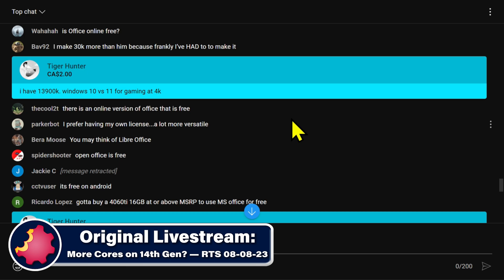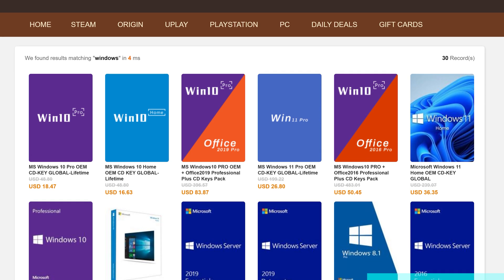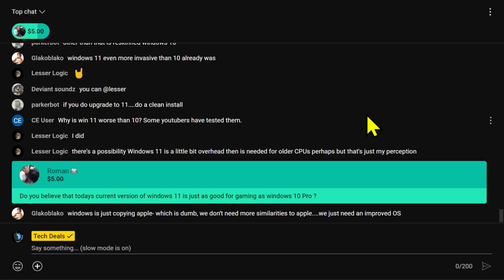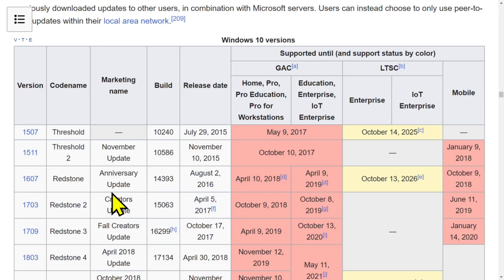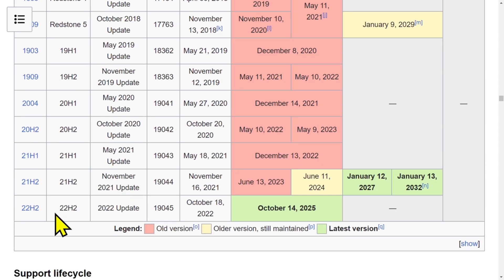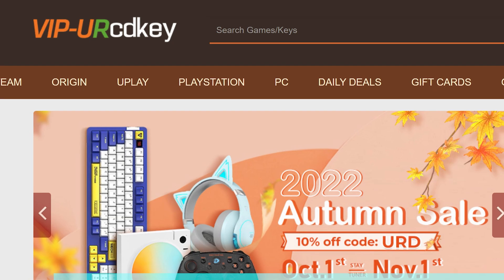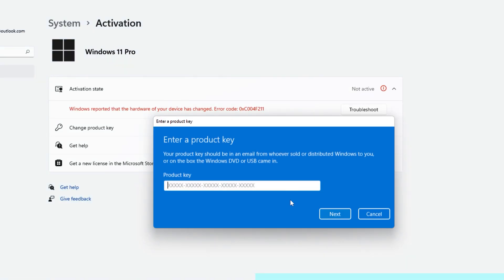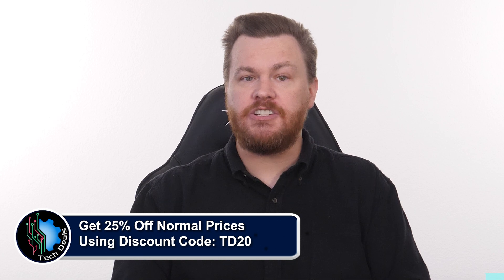The Ultimate Comparison: Windows 10 vs. Windows 11 for 4K Aficionados — Byte Size Tech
— Live Stream —
More Cores on 14th Gen? — RX 7700 XT 12GB — Disney A.I. — RTS 08-08-23

The Ultimate Comparison: Windows 10 vs. Windows 11 for 4K Aficionados
Battle of the Ages: Windows 10 vs. 11 - A 4K Enthusiast's Guide
4K Showdown: Windows 10 vs. Windows 11 - Expert Analysis
RTS 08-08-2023 - BST 13900K. windows 10 vs 11 for gaming at 4k - urcdkeys.